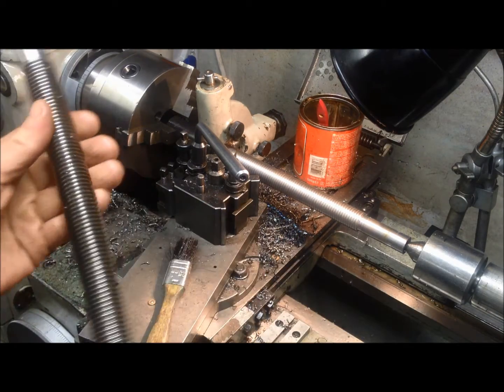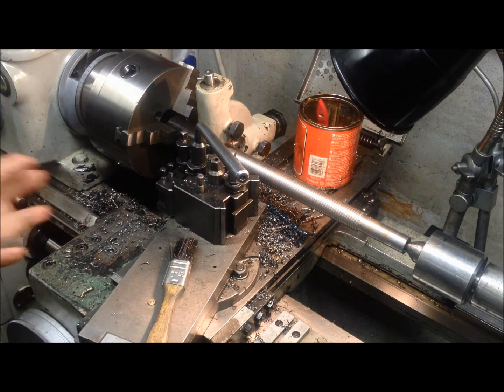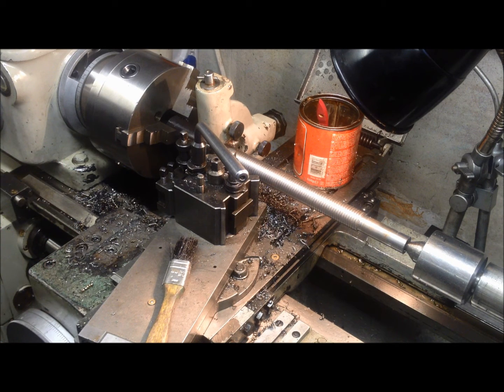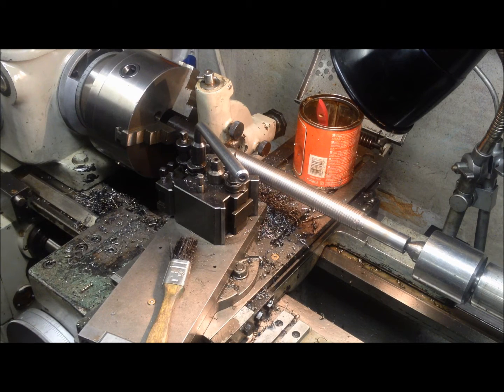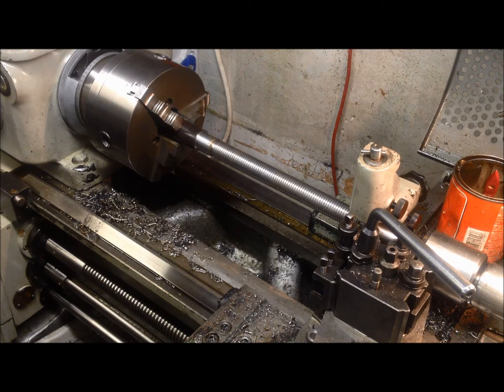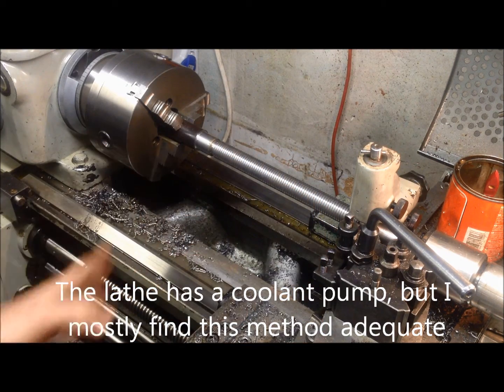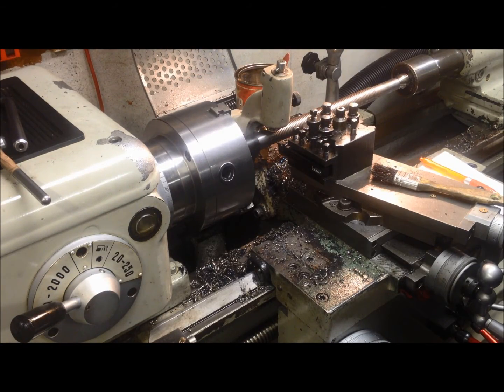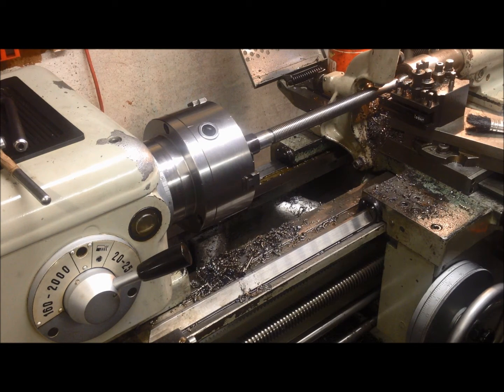Schaublin SV52 milling machine table in out feed screw part1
"Baahh.. piece of cake", I can hear the pro machinists already..

But.. “aller Anfang ist schwer”.. ie. got to start somewhere

Old nut/screw is a little worn.. just a "tad", but I thought it would make a good project for  bettering my rather lousy skills on threading long external parts, as well as having a go at possible a little tricky internal threading
It proved to be more laborious than anticipated, but I came out of it a somewhat better machinist, so mission accomplished

First, I didn’t want to spoil the “original parts”, just in case I made a complete mess out of things..
The assembly is still useable, can’t feel any movement lengthwise, though a little sloppy sideways.
This ruled out the possibility of just re-threading the screw and making a smaller nut to fit

Another reason for messing with this, aside the obvious need to practice, was that the screw was not a trapezoidal (ACME) thread, but a usual metric 60 degree.
I have discussed with an experienced machinist who claimed all Schaublins had ground screws, and he had never heard of them using standard 60 degree metric nuts/screws.
This strongly points to the possibility of this mechanism being crashed at an earlier point in time and that someone made a replacement.

I knew I had to start with a test piece, hence I found some “candidates”.
First one out was  just an ordinary soft steel piece.
The plan was to mount between centers, hence I fitted a dog clamp on the bar.
Since I am lazy as well as didn’t find an MT4 center, I cut a 60 degree center in the 3-jaw chuck.

I made up a tool bit resembling the trapezoidal form and size wanted.
Screw is of 3mm lead and the diameter is 24mm.

Just an aside step: I made a thorough search, but couldn’t find any commercially made feed screws of this diameter with such a “fine pitch”.
I wanted to replicate the pitch since this would make the readout direct and true as original.

Test threading the soft steel produced a horrendous finish, but OK..

I also experimented with making a square thread, using the tip of a cut-of tool.
Proved to be prone to breaking the quite narrow tip.. so 1st flop

Bought a set of “better machineable” steel.
I ended at “tempered quenched steel” (not sure of the exact translated terms) for the screw and brass for the nut (there is oil circulation in the design..)
The advice was that axle steel is difficult to get nicely finished , becoming easily jagged and silver steel is very brittle. So called “Automat” steel is very easy to machine, but is not very durable .
However, tempered quenched steel is tough to machine (not difficult, but tough I was told), but it is easy to get an good finish as long as you use a sharp tool. It is also very durable.

Also per suggestion, I also I changed the strategy on mounting and clamped the piece in the 3 jaw directly, just making it a little longer
To ensure that the external- and internal threads were as true to form and equal as possible, I ended up buying inserts.. and holders etc.
I thought the diameter/length in question didn’t warrant the need of a follower rest.. but was in for a “reality check”
Broke some tips/inserts along the way.. ha, ha.. “most expensive screw ever”.

Another aside step, I have bought a 1m piece of 30mm diameter 6mm lead left-hand thread, “precision” version.. and decided it was a “wrong buy”, so if anyone needs, it goes cheap..

Since the screw had a section with a larger diameter on one side, when using the follower rest, avoid the rollers crashing into the big end.. 2nd flop

3rd flop came when the cut somehow stalled and the piece moved a fraction in the chuck jaws.. OK, not tight enough..

After some cuts the brass tipped jaws on the follower rest displayed some wear.. of course! Should have anticipated this, but this produced another tip breaking scenario and 4th flop!

Time for a sit-down and re-evaluation before commencing..
OK. Make new rollers for the travelling steady. Done.
Make another screw. All OK.
Steep learning curve!

Next steps will be the rest of the machining on the screw, machining/threading the nut, welding the holder for the nut and finally assembly/testing